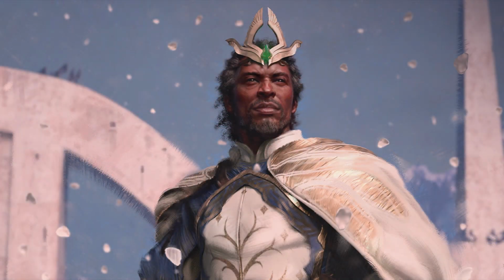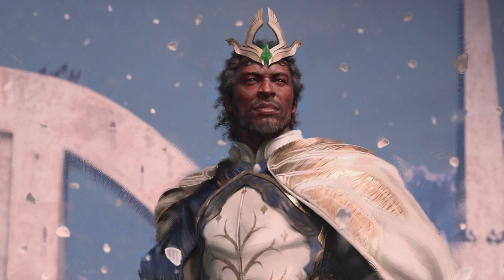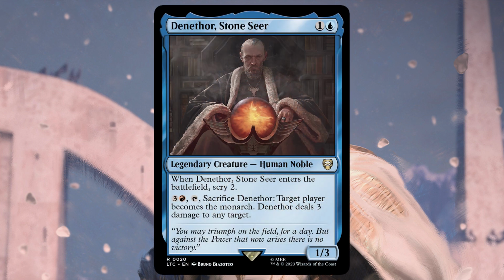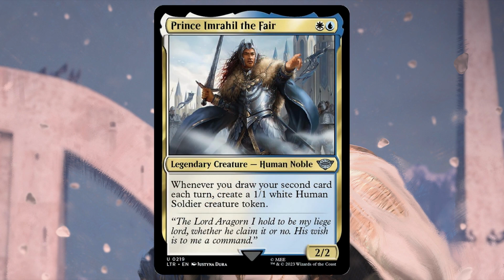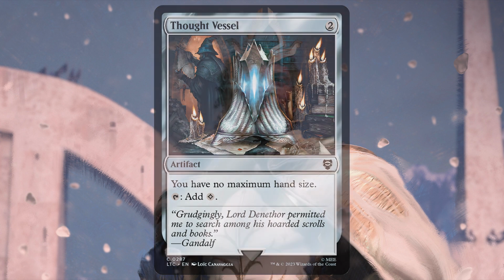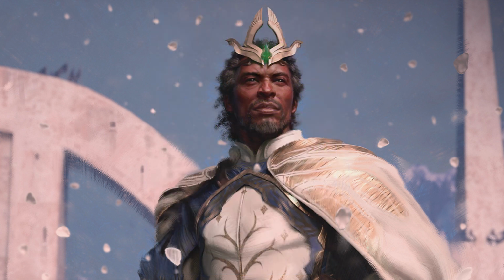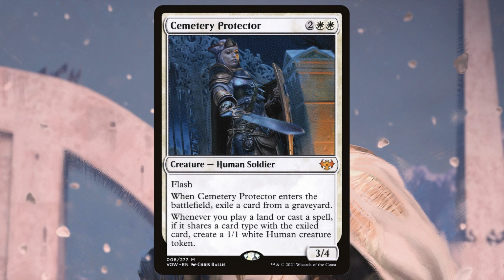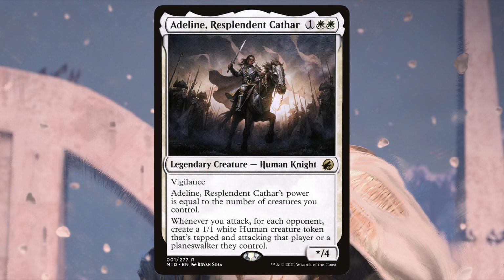Lightly Upgrading Riders of Rohan LOTR Precon Deck - Magic the Gathering Commander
First in a series, today we're discussing what 10 cards I would cut from the Riders of Rohan preconstucted deck and what 10 cards I would replace them with to make the deck just a little bit better than straight out of the box.

**THIS DECKLIST CONTAINS CARDS NOT IN THE VIDEO DUE TO CHANGES I FELT NEEDED MADE**
Decklist (Original Precon with Light Upgrade Suggestions):